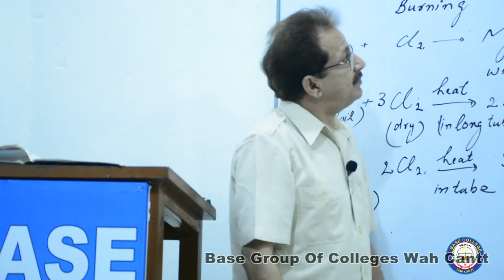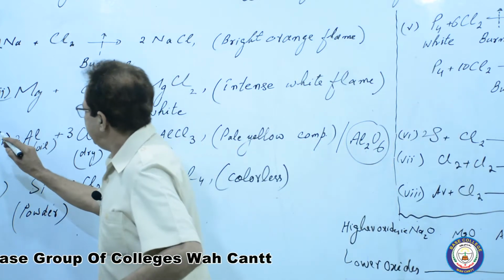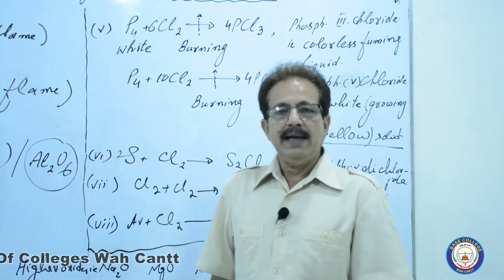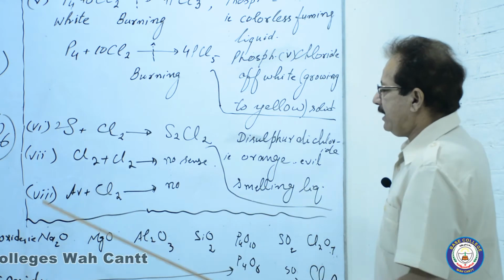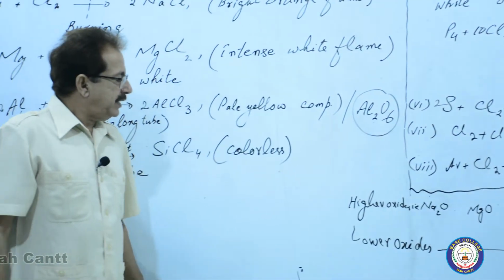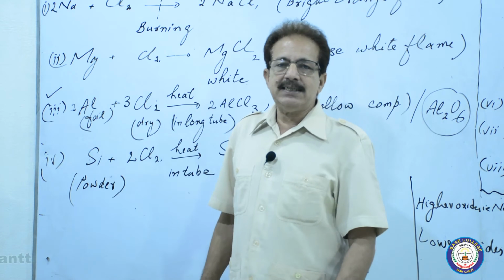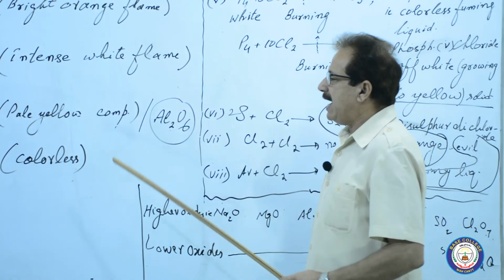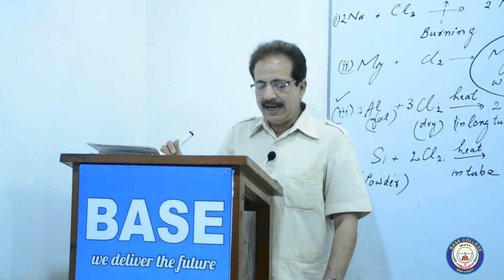Lecture 6 | Reaction of Cholorine with Element of 3 Period - Chemistry II